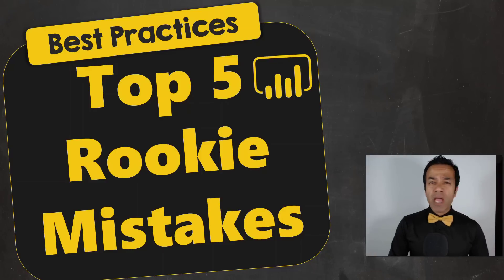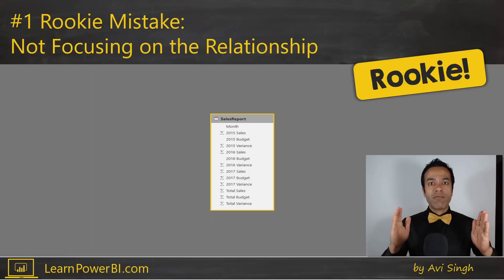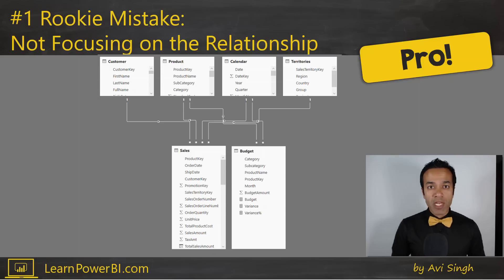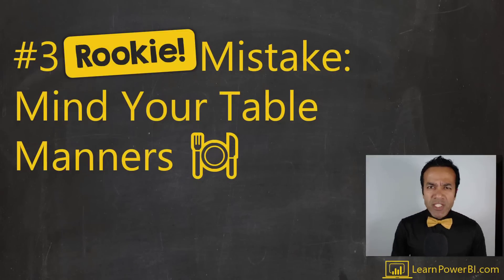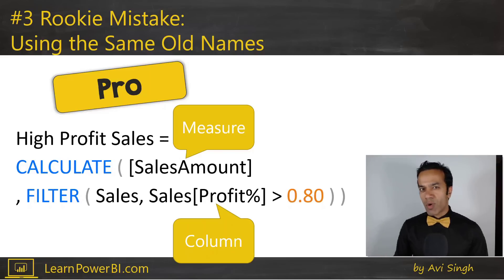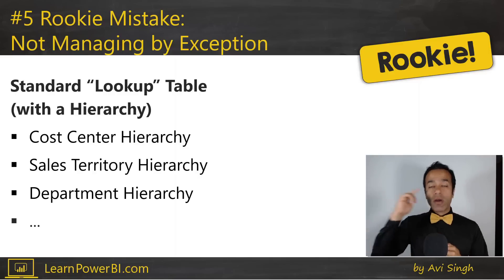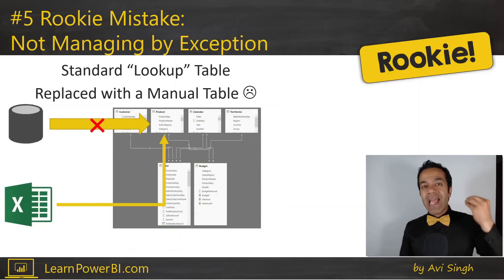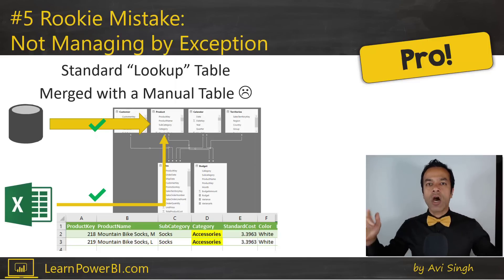Top 5 Power BI Beginner Mistakes...⚠️You Don't Want to Make!⚠️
I will share the Top 5 Power BI Beginner Mistakes that I wish I hadn't made when I started out with Power BI.
❌ Not Focusing on the Relationship
❌ Using the Same Old Names
❌ Mind Your Table Manners
✅ Pro Move: Measure Folders
❌ Not Managing by Exception

⚡Power On!⚡
-Avi Singh